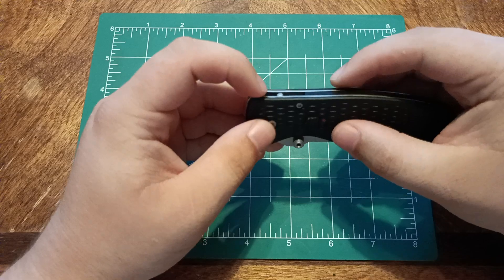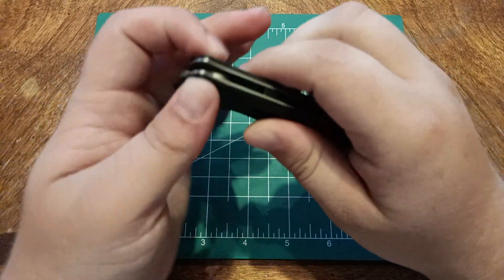Gerber F.A.S.T. Draw first impressions